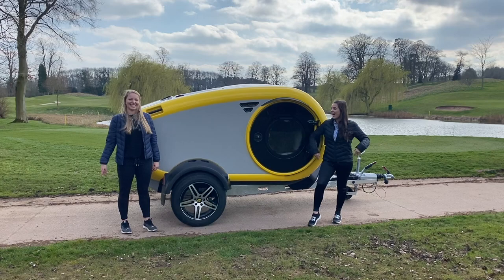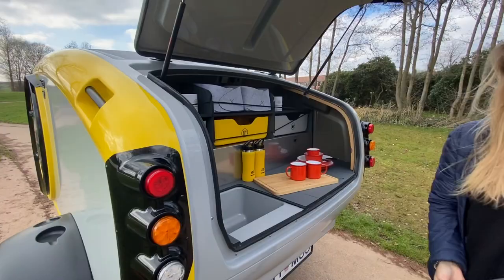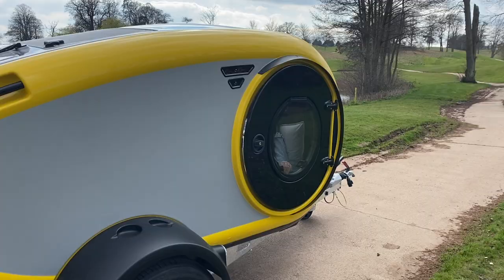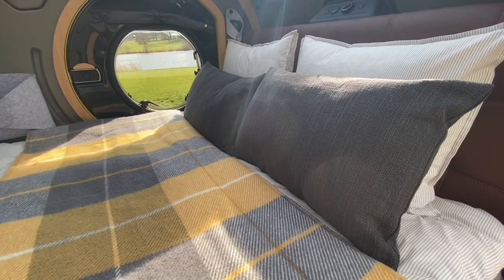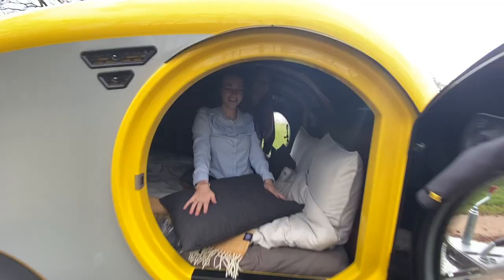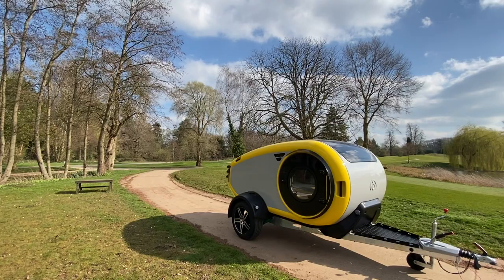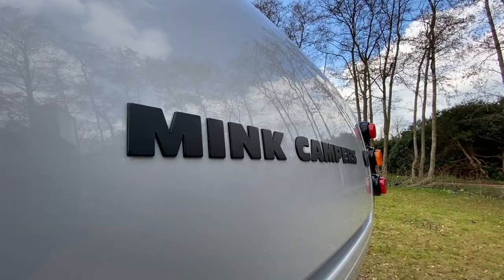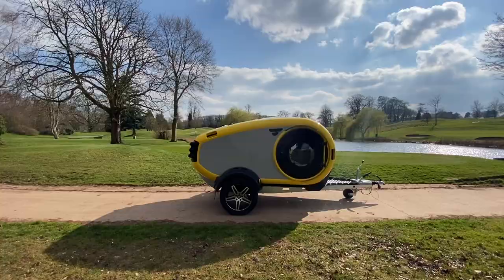The MINK Camper - Let's show you around!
💛 Do you have a question about the awesome MINK Camper?

Exclusively UK distributors for MINK campers.